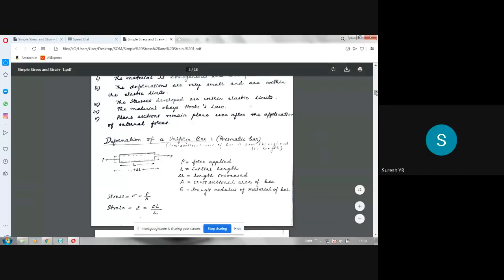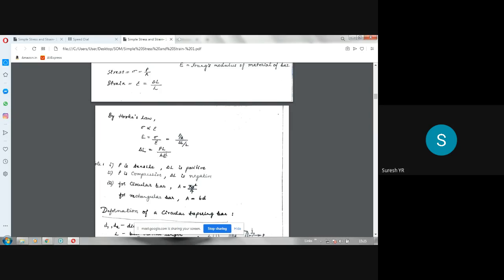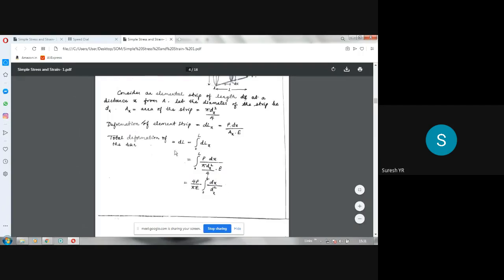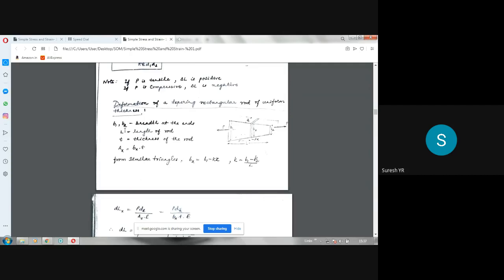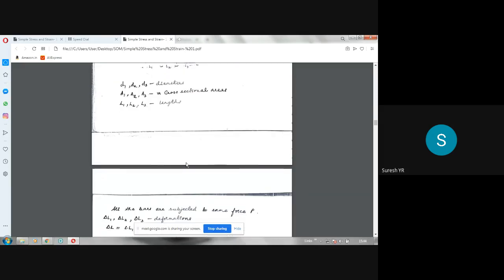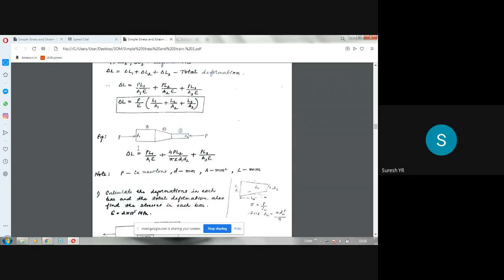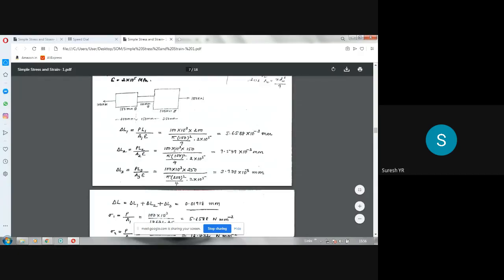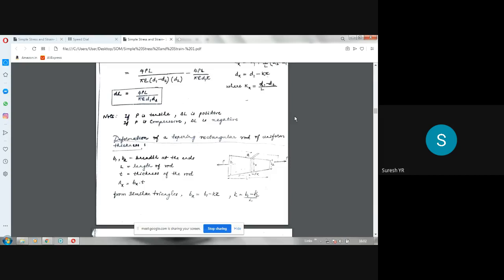SOM - online class 1 - Simple stresses and strains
Stepped bars, deformations -examples